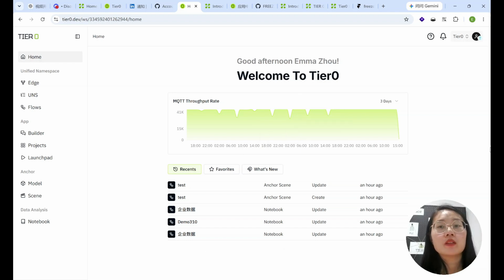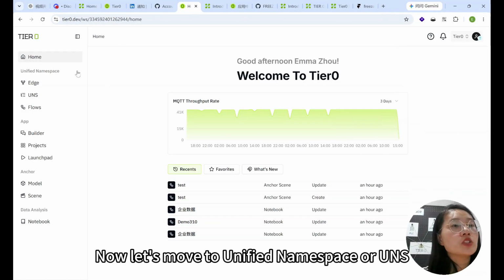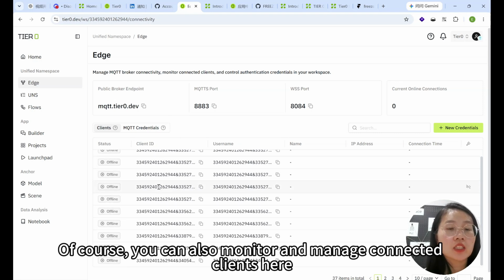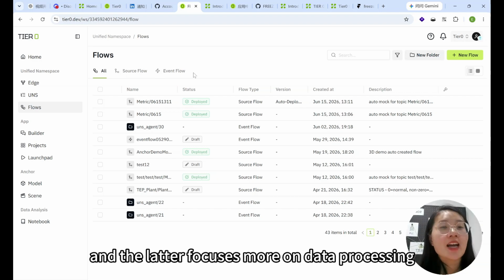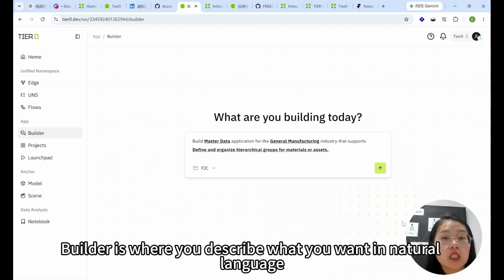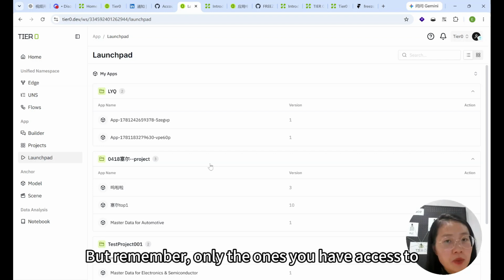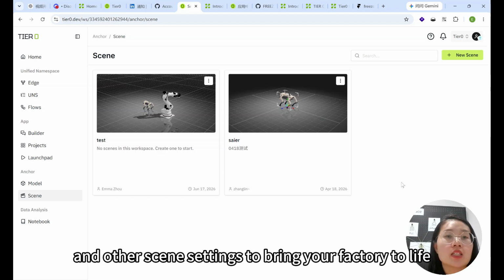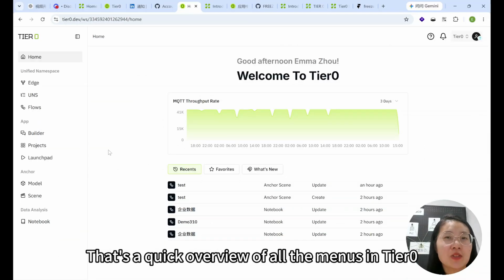Tier0 Platform Menu Overview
This video introduces the main function menus in Tier0, including Home, UNS, Edge, Flows, App, Digital Twin, Notebook, Dashboard, App Space, and system settings.

It helps new users understand the overall platform structure before moving into detailed hands-on tutorials.